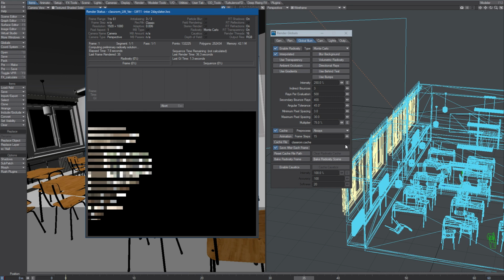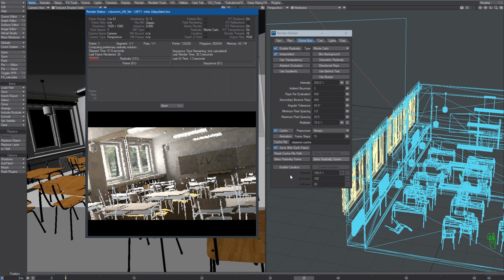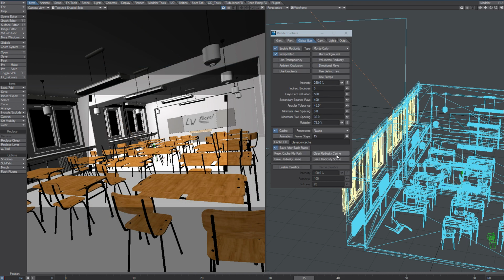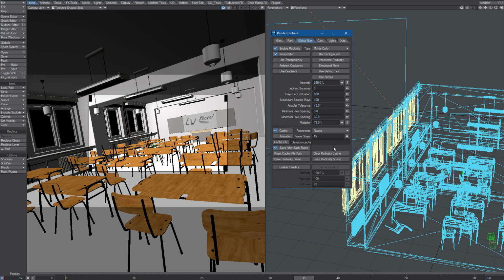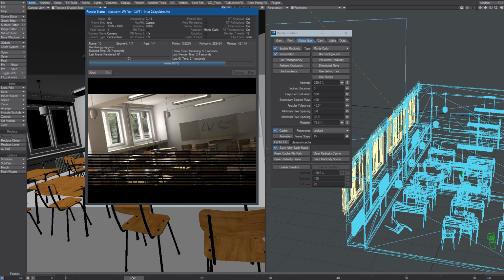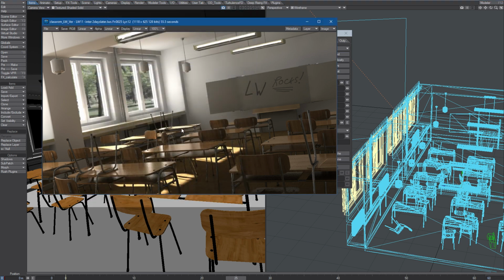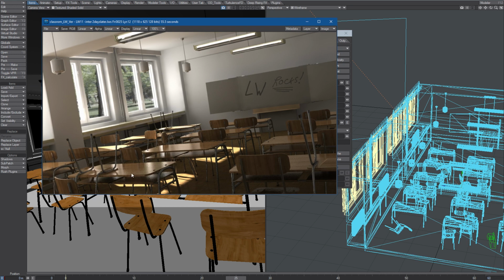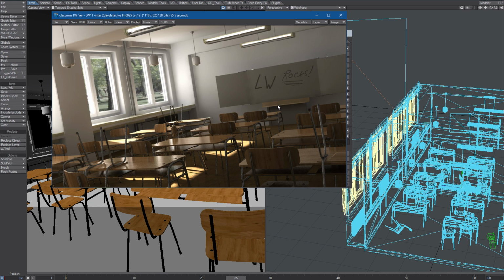LightWave rendering - interior anim LW11 - Freezed Gi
remove flicker / splotches by using Locked Gi